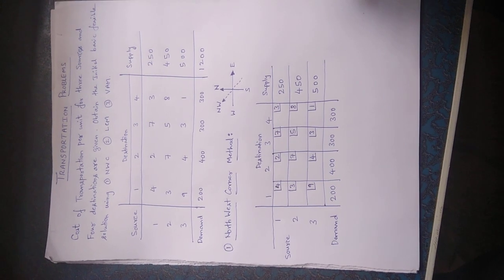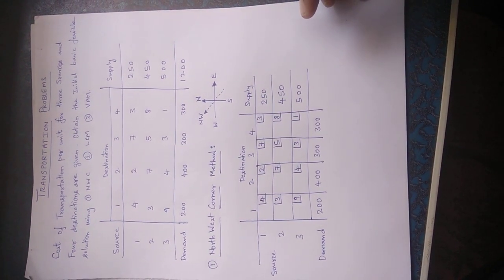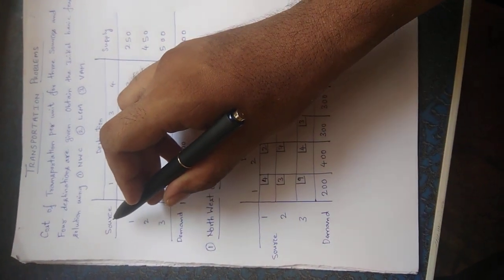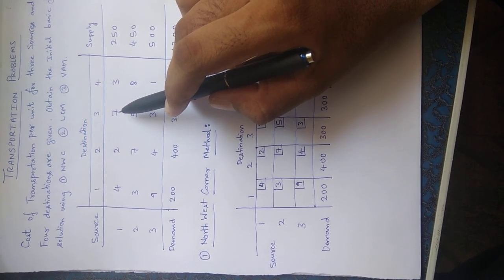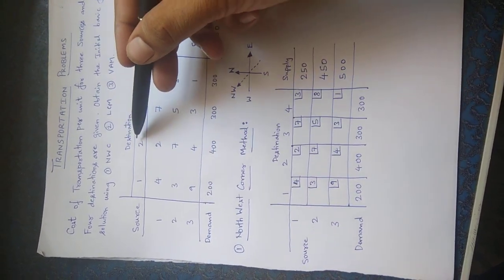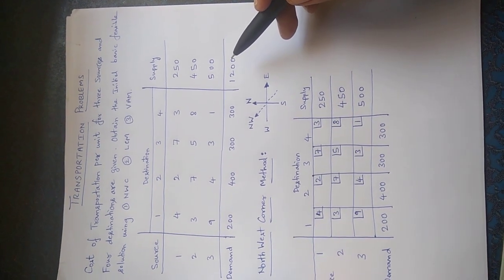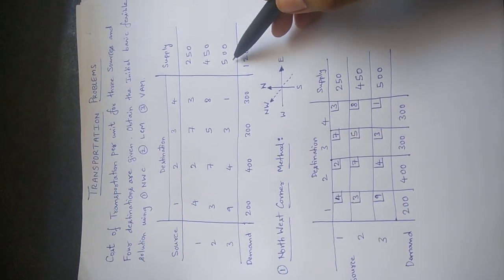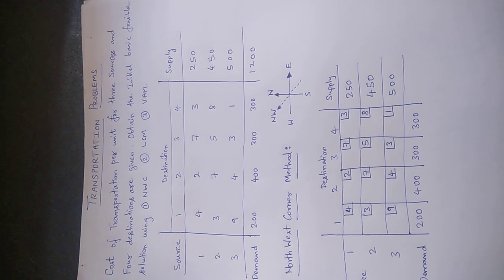Transportation problem - Convert from Unbalanced to Balanced TP - Lecture 1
Basics of transportation problem - This video teaches about the meaning of Balanced and Unbalanced Transportation problem and how an Unbalanced Transportation Problem can be converted into a Balanced Transportation Problem.